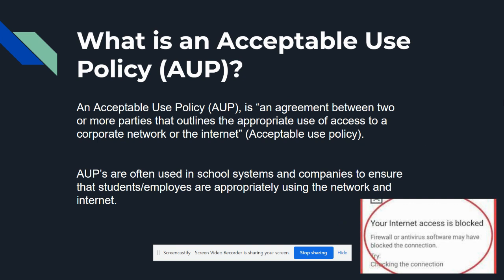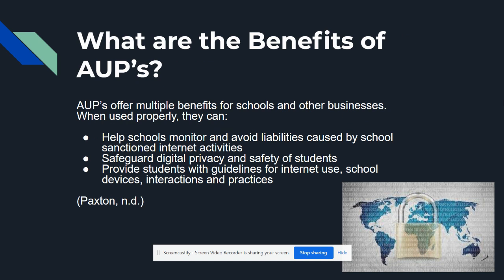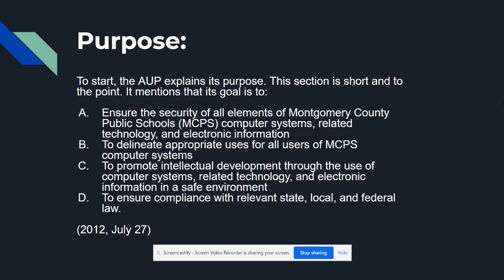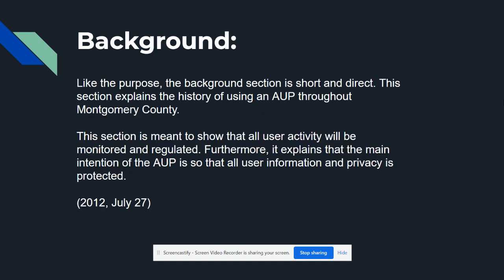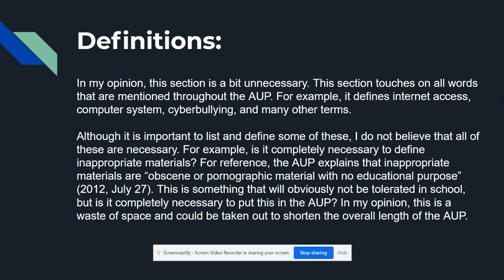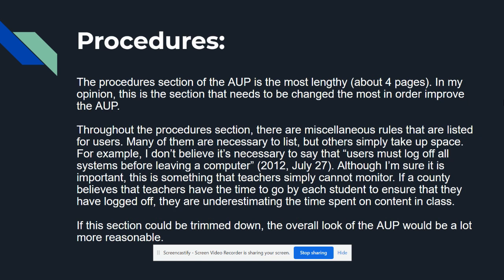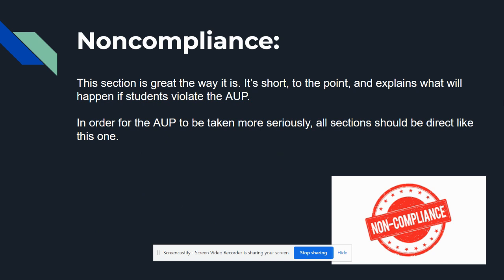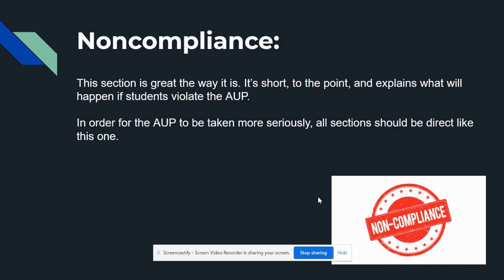AUP 630 Presentation